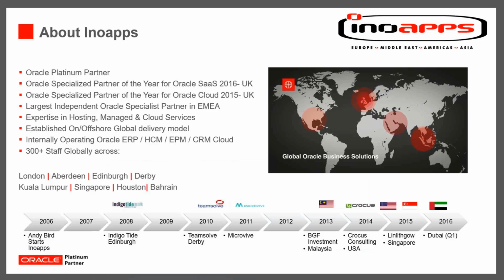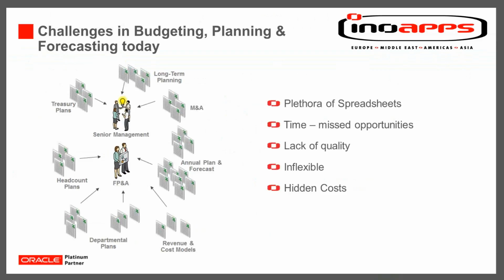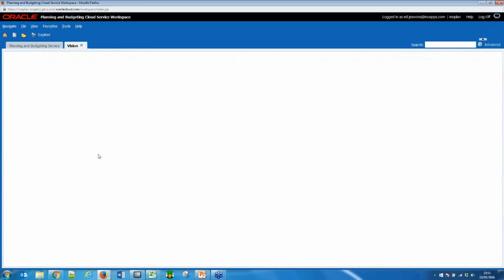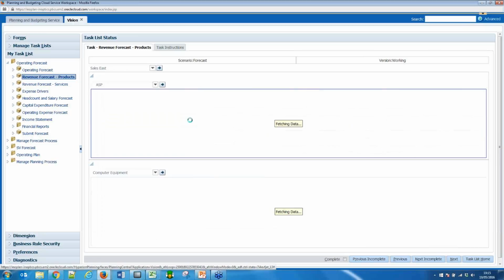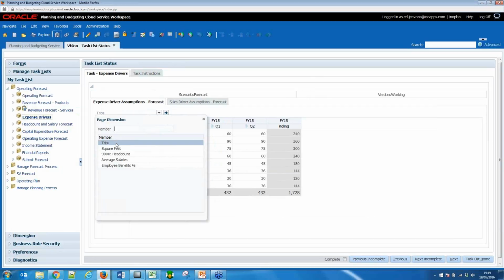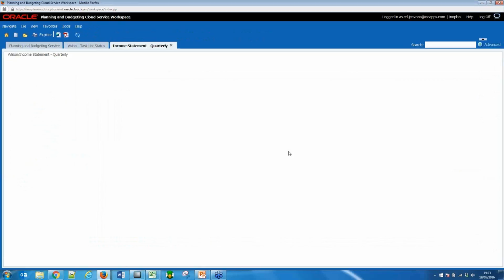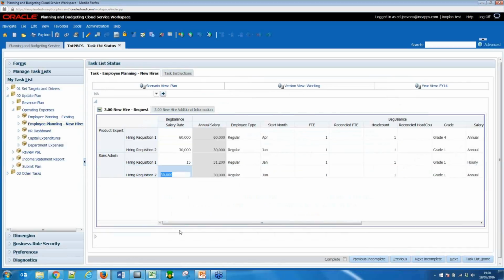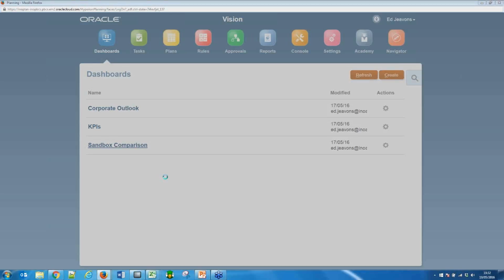Inoapps Oracle PBCS Webinar - May 19th 2016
Kacey Wolff and Ed Jeavons present an introduction to Oracle's Planning and Budgeting Cloud service on behalf of Inoapps USA..